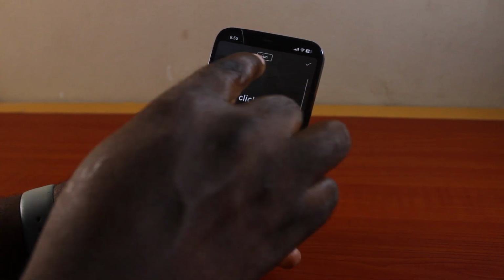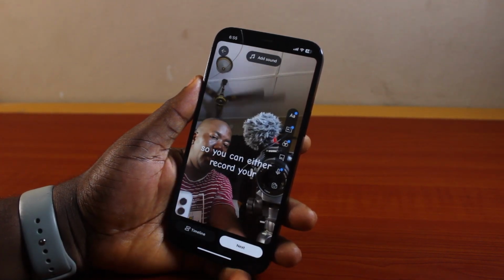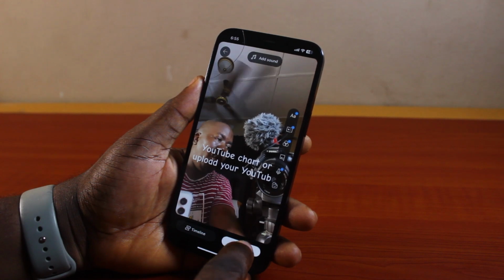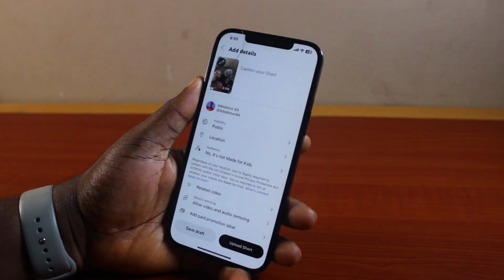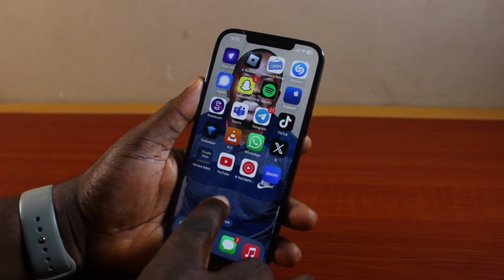How to Add Captions to YouTube Shorts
Cheap iPhone
Cheap Samsung Phone
Cheap Apple Watch
Cheap Digital Camera
Cheap YouTube Microphone
Cheap MicroSD Card